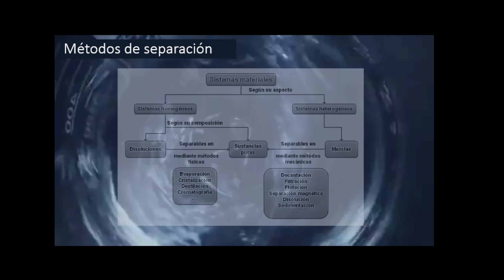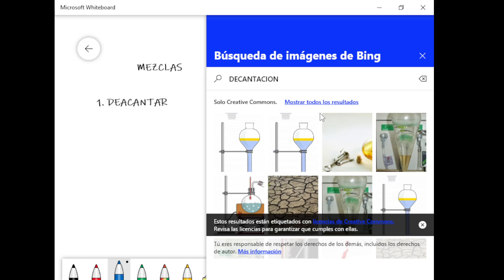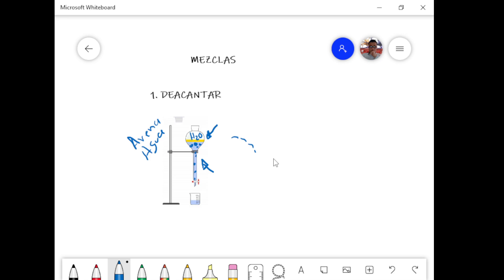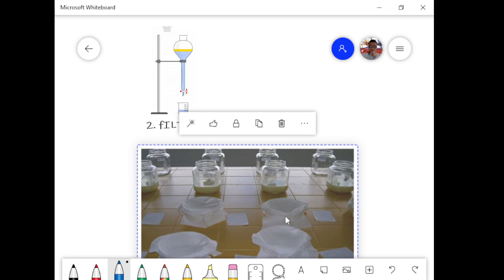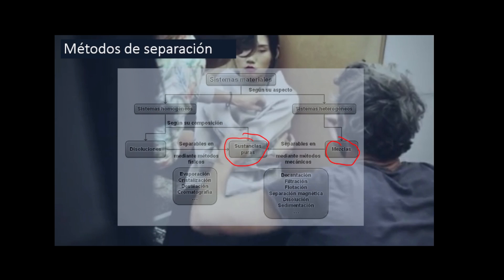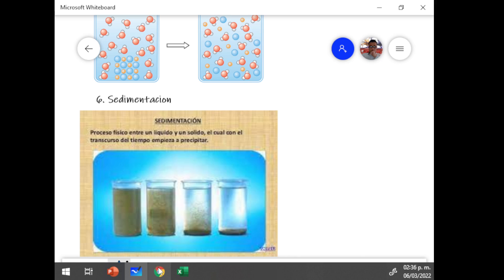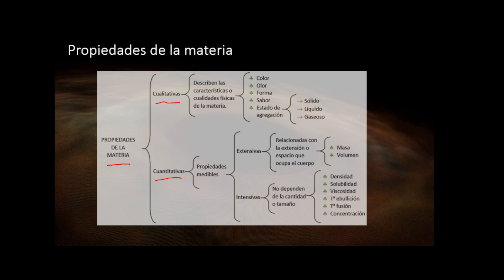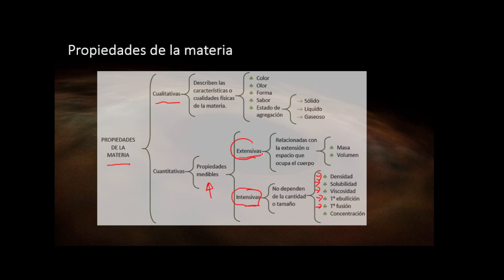GRUPO QUIMICA E 1.4